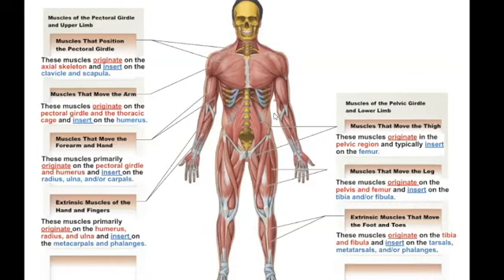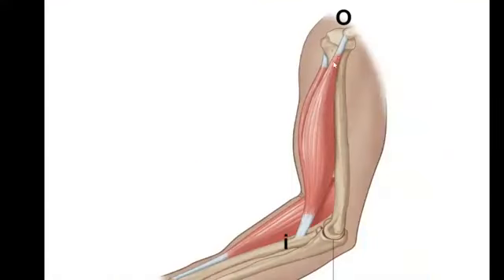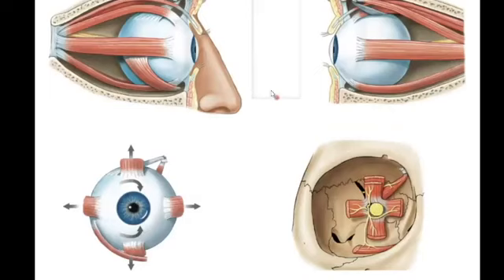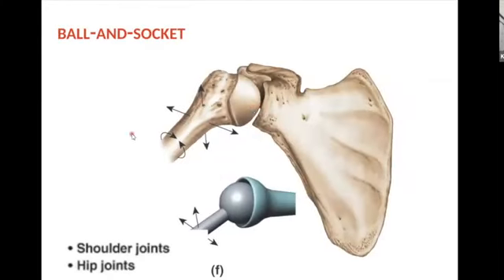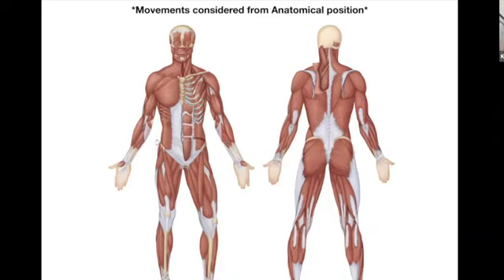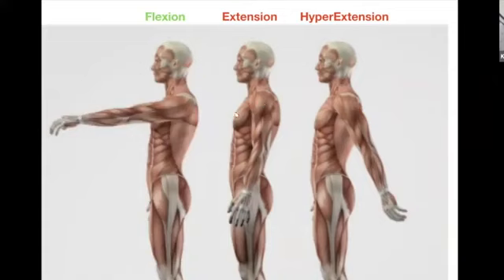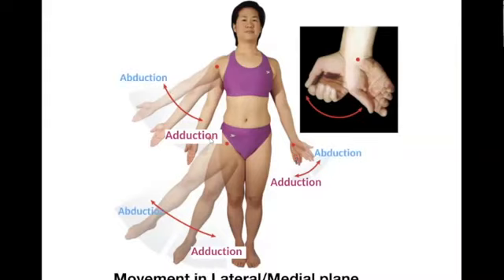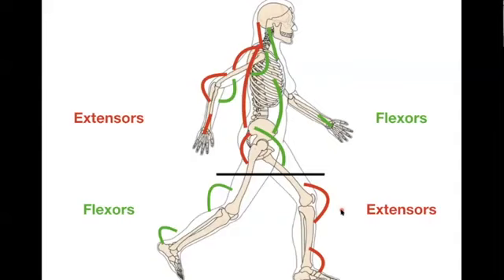Lab 1.2 Muscle Action